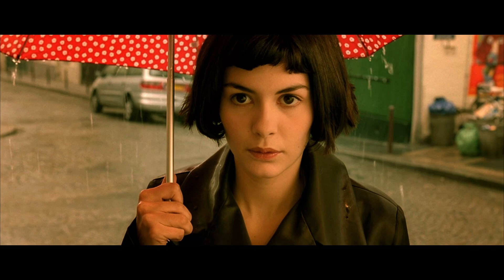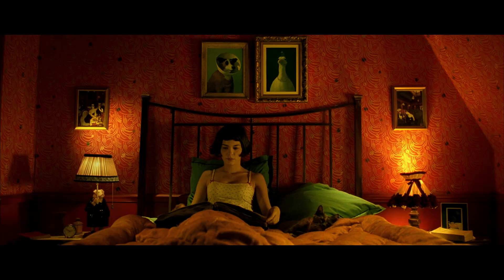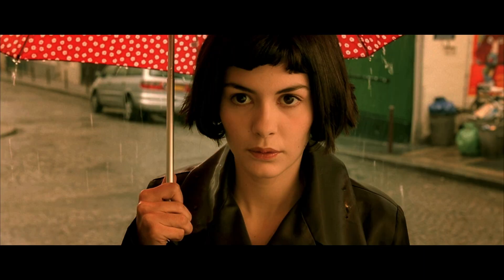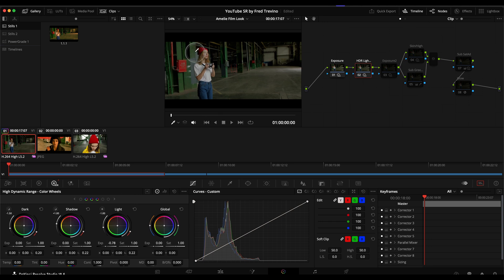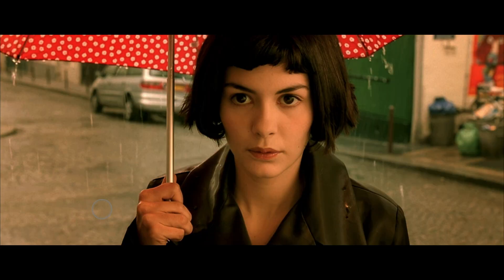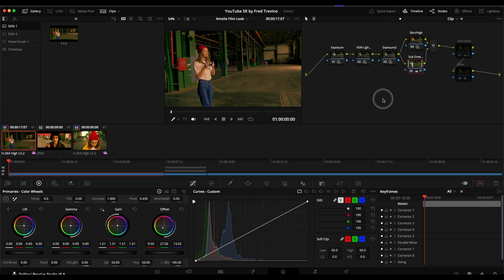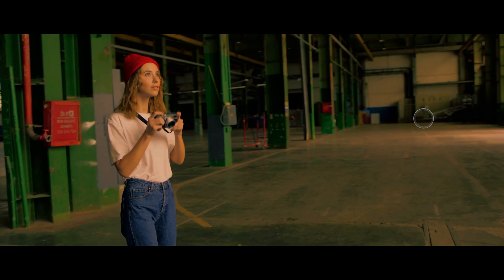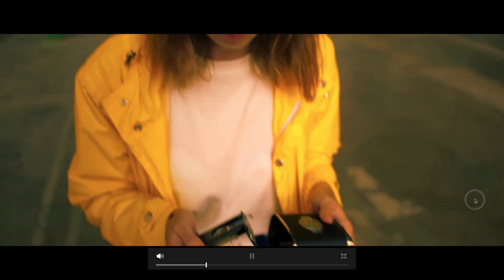Get the Cinematic Amelie Film Look | Pro Colorist | DaVinci Resolve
In this video I show you how to get the cinematic Amelie film look.

Frederick Trevino is a film/video colorist who has owned and operated Beambox Studio in New York City for over 12 years.

He has graded over 60 feature length films for countless talented filmmakers from around the globe and worked on hundreds of short form projects for high end clients such as HBO, Netflix, Sundance, ESPN and Versace to name a few. He’s worked on campaigns for Under Armour, Pepsi, Prada, and his passion for color grading has allowed him to work with countless talented, demanding filmmakers who love their stories to shine.